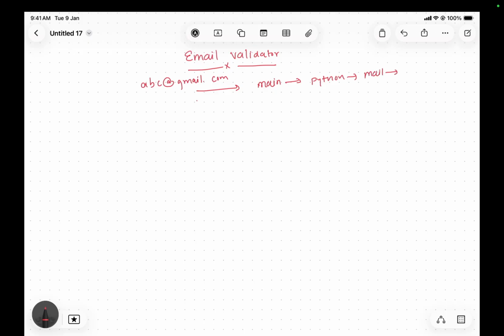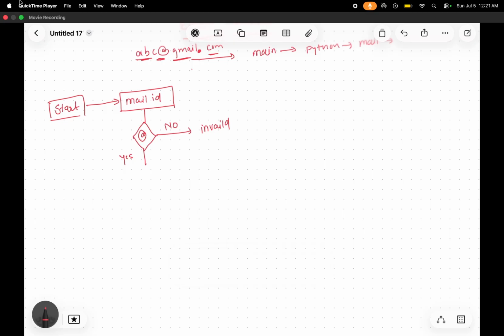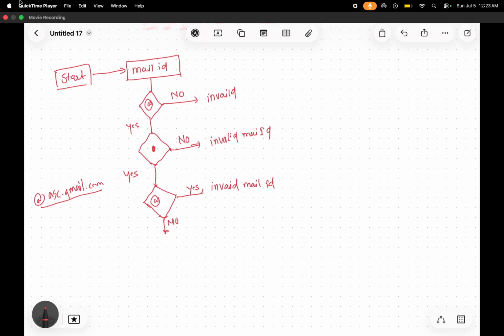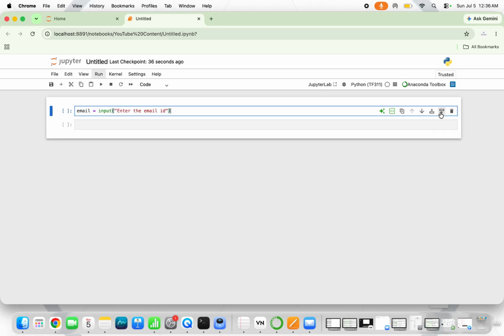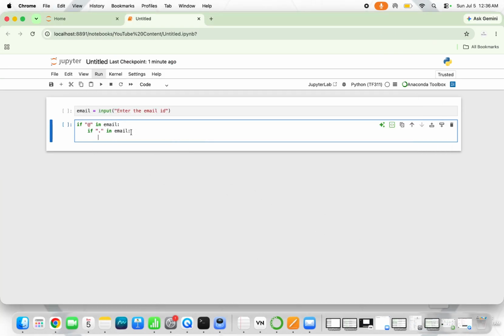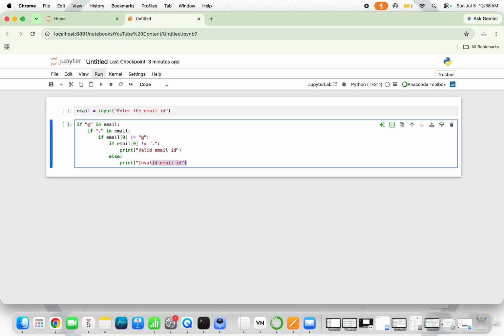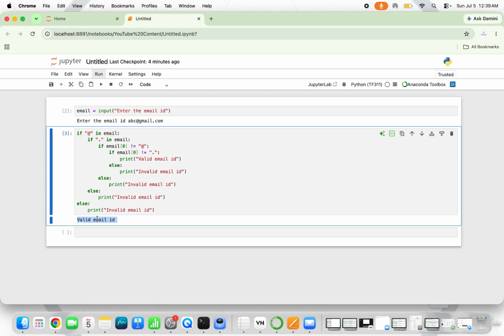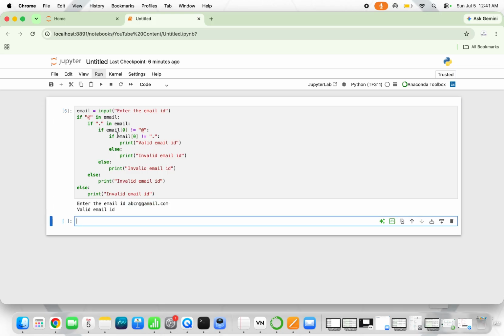Email Validator using Python_NextGen RAN Solutions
Welcome to NextGen RAN Solutions

Learn Telecom, AI & Automation with practical industry examples.

📚 Topics Covered:
• 4G LTE & 5G NR
• RF Optimization & KPI Analysis
• Drive Test & Log Analysis
• Protocol Testing (4G/5G)
• Python for Telecom
• Robot Framework Automation
• Telecom Data Analytics
• Machine Learning & Deep Learning
• TensorFlow & AI
• OSS/BSS
• Nokia, Ericsson & Huawei
• Real Telecom Projects
• Interview Preparation

Our mission is to help Telecom Engineers build practical skills in RF Optimization, Protocol Testing, AI, Data Analytics, and Network Automation.

📢 Join our Telecom Learning WhatsApp Group for course updates and technical discussions.